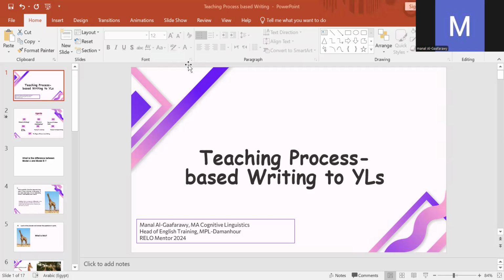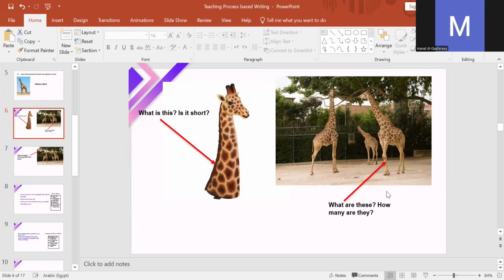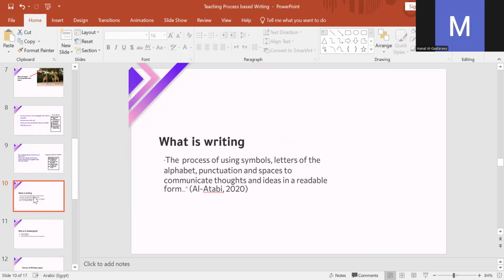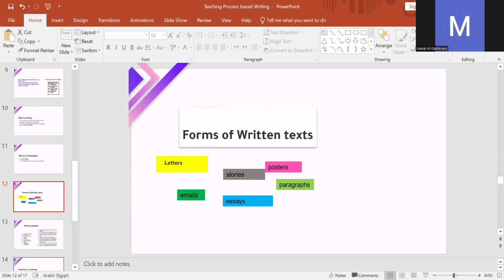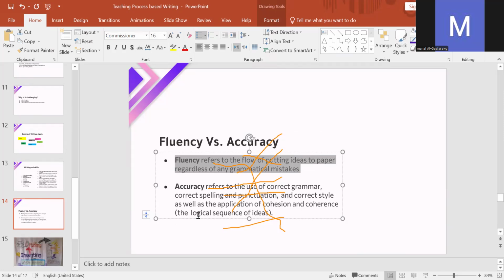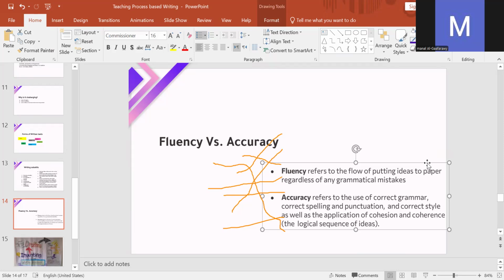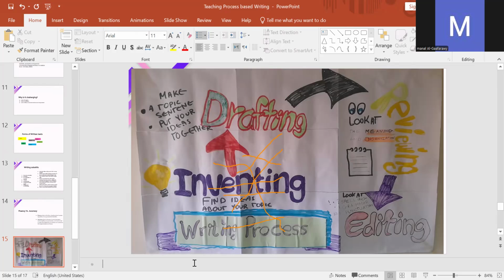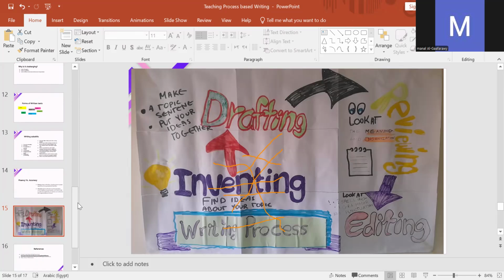Teaching Process based Writing to YLs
Teaching writing to young learners is highly challenging. One way to facilitate it is to spell out the process of creating a text and break the big writing task down into manageable chunks or stages. For that purpose, this session elucidates how process-based writing can be taught to young learners.